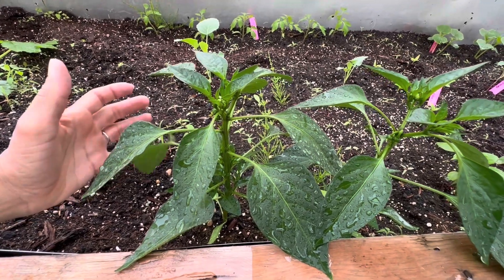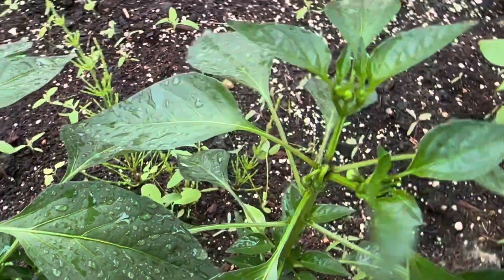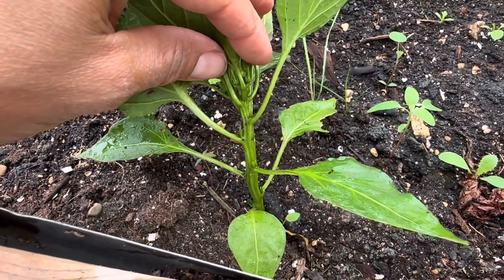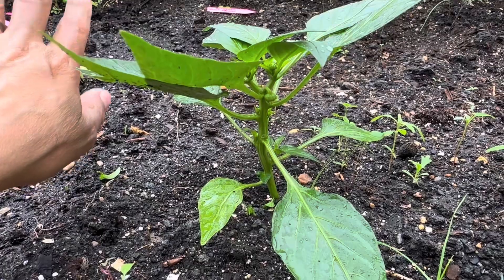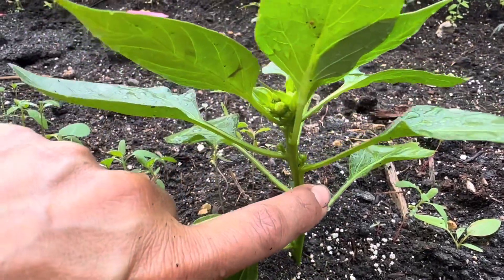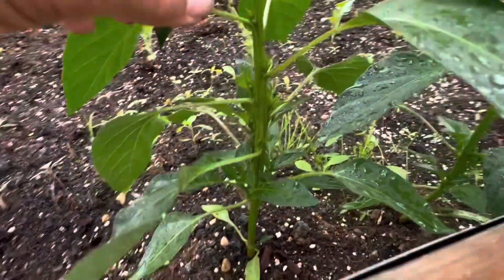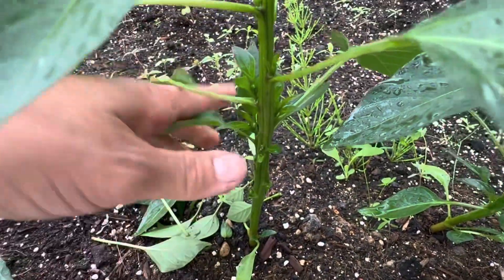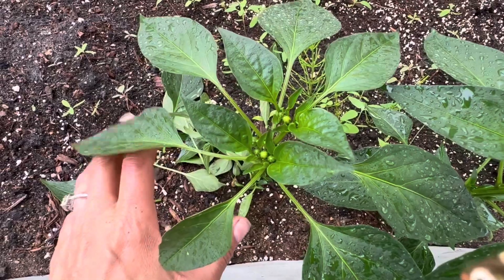The SPRING GREENHOUSE | HOW To PRUNE PEPPER PLANTS For A BIGGER HARVEST!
Want more bigger and better fruit? Try Doing this.